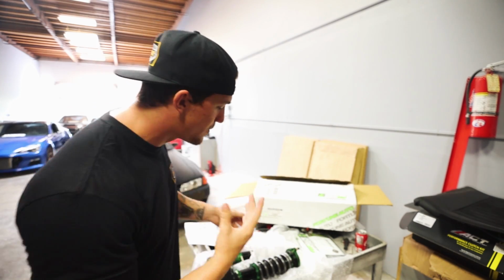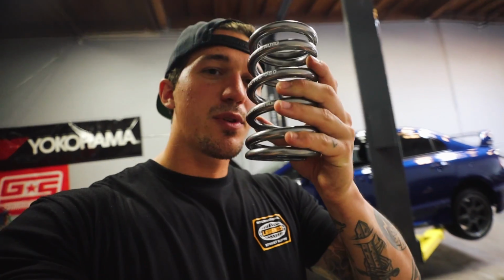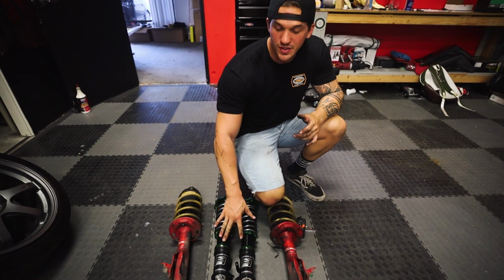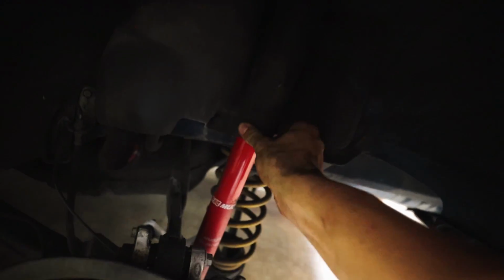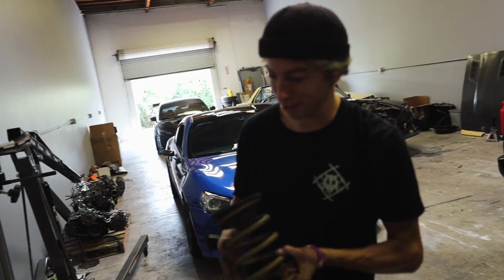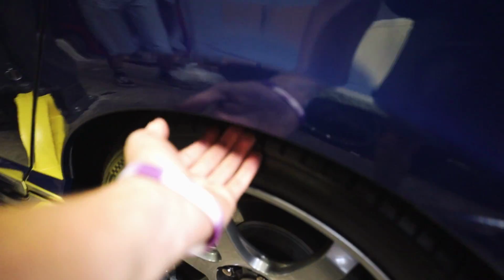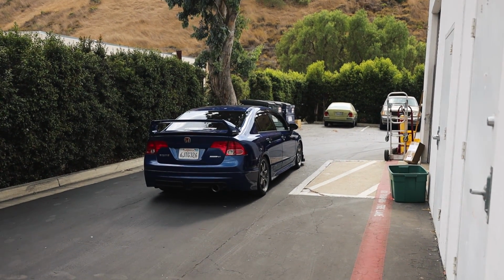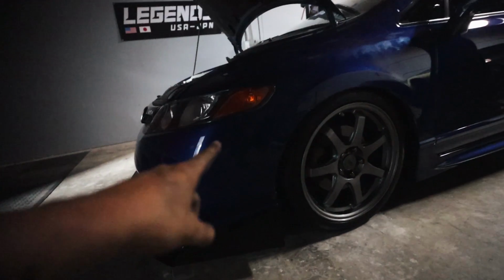SLAMMING THE FA5 MUGEN HONDA CIVIC SI | How to Lower Your Car on Coilovers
Finally got a chance to install these amazing coilovers! Today we install the brand new Fortune Auto 500 serires coilovers on my honda civic si FA5 Mugen

MOD LIST
*2015 Subaru WRX*
Tomei Exhaust
Invidia Catless Downpipe
Fujitsubo Headers
ETS intake
Cobb AP
Pro Tune

-My GFX artist: